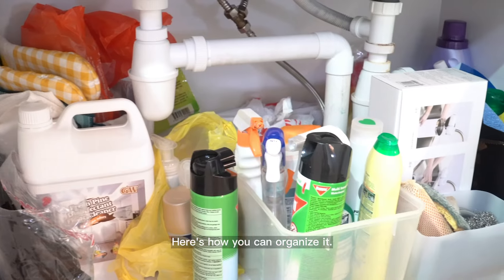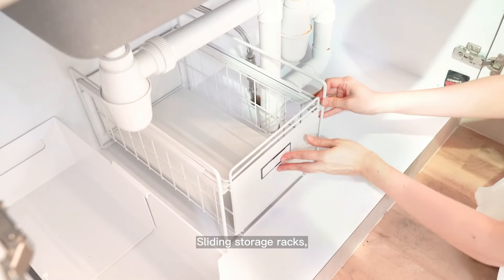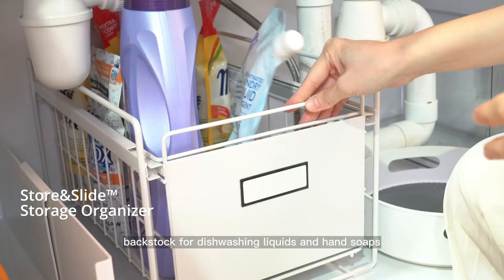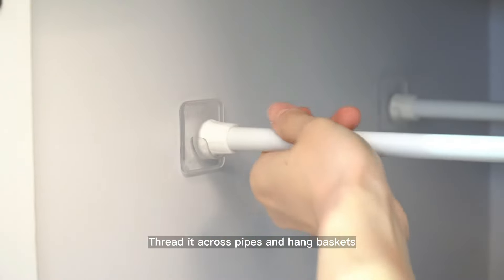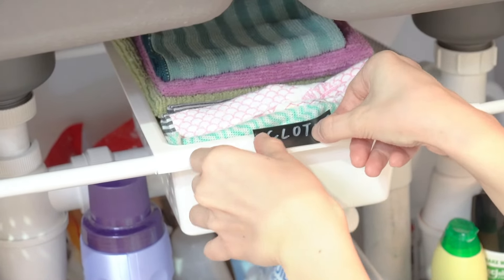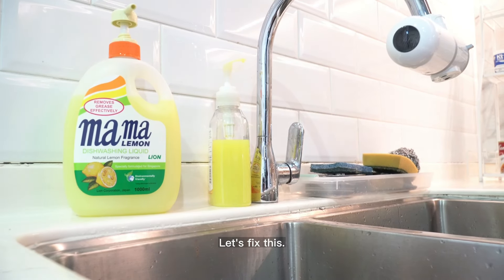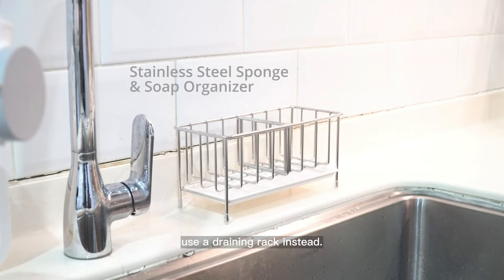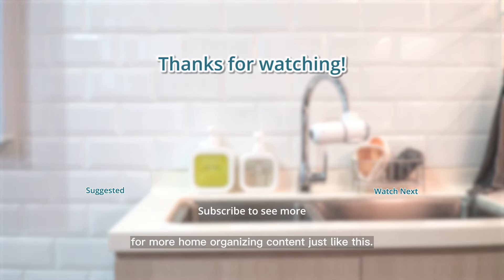Under Kitchen Sink Organization | Aesthetic Vlog Singapore HDB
Find out how you can utilise and maximise the space in your kitchen sink area!

Products used:

Undersink Area
1. Extendable Storage Organizer Bin
2. Store&Slide™ Under Sink Storage Organizer
3. Tall Lazy Susan Turntable (With Handles)
4. Clear Multi-Purpose Storage Drawer (Deep 9L)
5. Customisable & Extendable Shelf Divider

Kitchen Sink Area
1. Everyday Refillable Soap Bottle
2. Natural Wood Pulp Dish Sponge (3pc set)
3. Stainless Steel Sponge & Soap Sink Organizer

Timestamp:
00:00 - 00:23 - Intro & cleaning
00:24 - 00:39 - Fitting in organizers
00:40 - 00:47 - Cleaning sprays & backstocks
00:48 - 01:00 - Plastic bags & sprays
01:02 - 01:10 - Customisable & extendable shelf divider
01:11 - 01:23 - Labels
01:24 - 01:44 - Kitchen sink intro
01:45 - 01:54 - Refillable soap dispenser
01:55 - 02:03 - Sponge & soap organizer tray

🎵Track : Nice Day - • [청소할때 듣기좋은 신나는 음악...